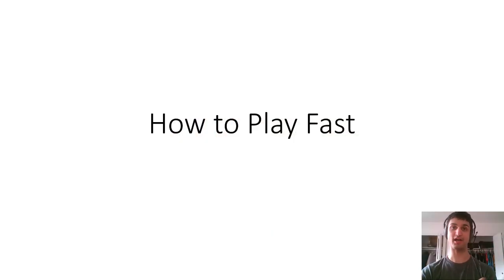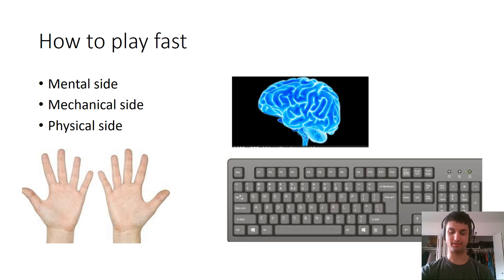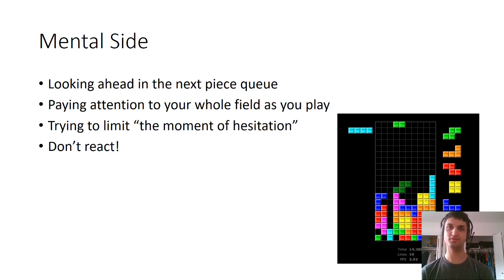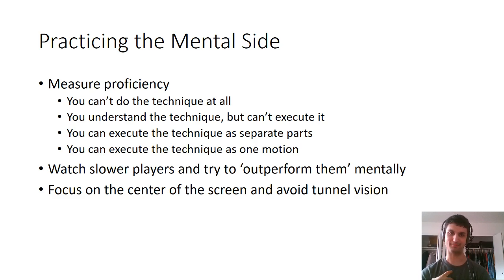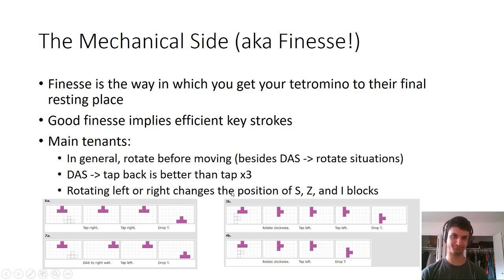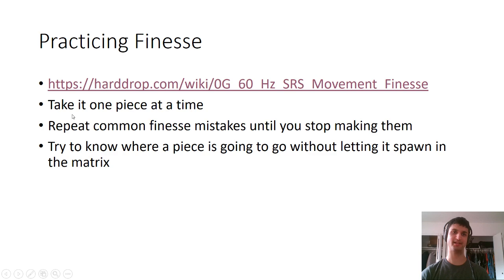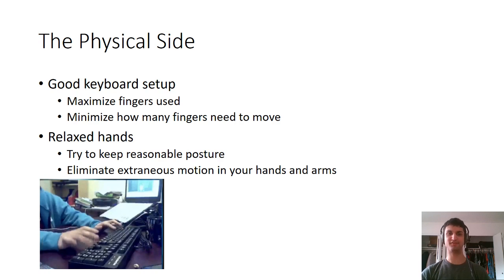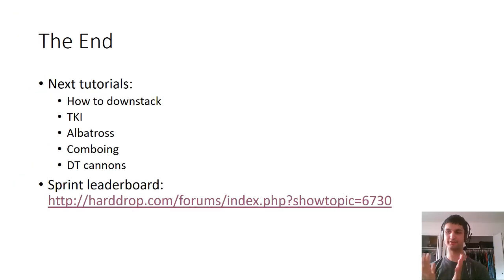Tetris Tutorial: How to Play Fast!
In today's tutorial, I try and demystify how the top players are always playing so quickly and smoothly. We break things down into the mental side (where to look, and how to think fast), the mechanical side (finesse, and how to practice it), and the physical side (optimal keyboard set ups and how to stay relaxed). Let me know what other tutorials you'd like to see!

Click▼